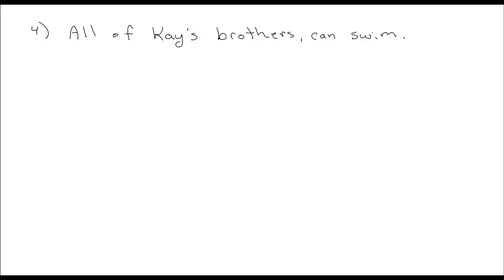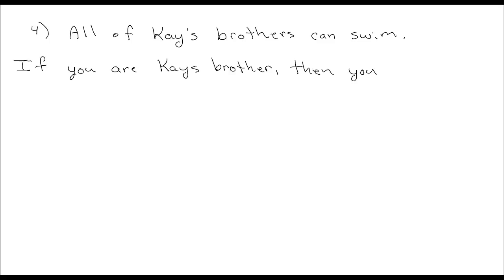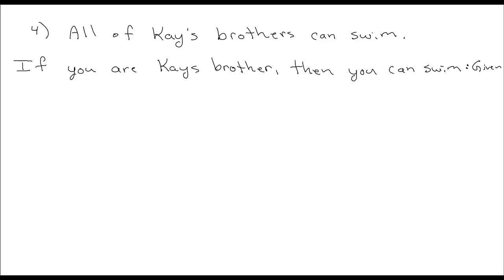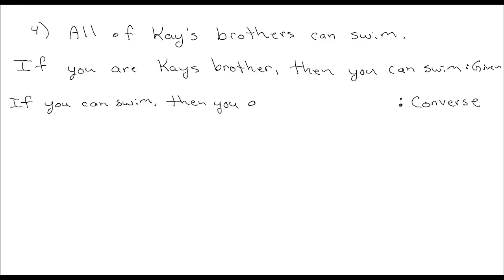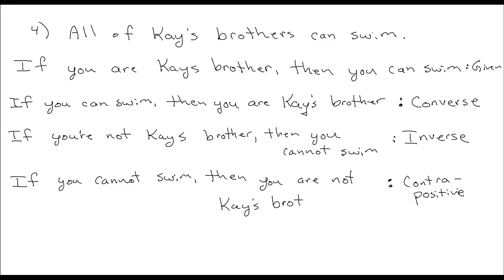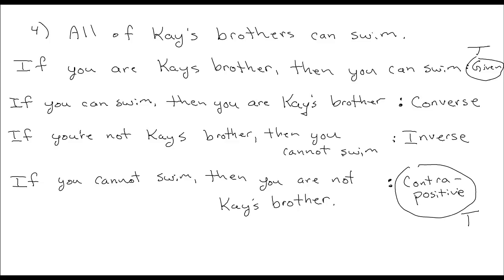SAT 2014-15 Math Portion Section 6 #4